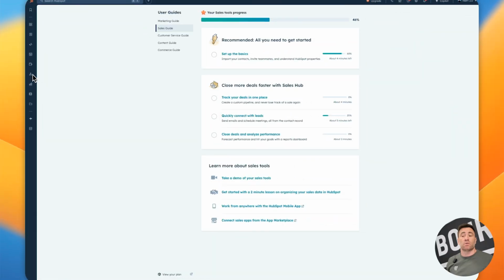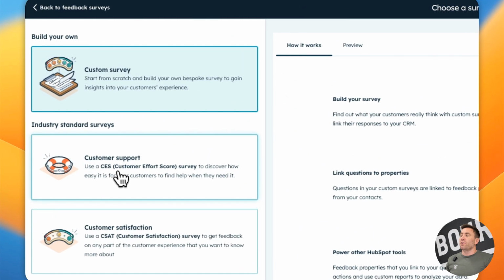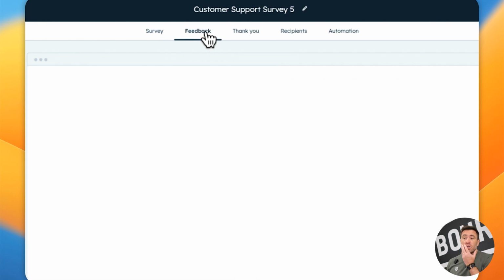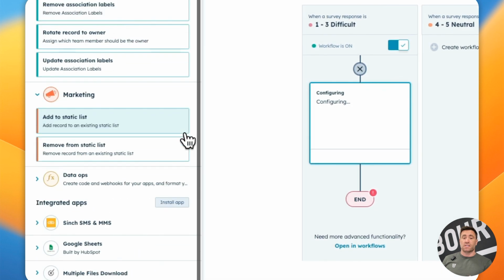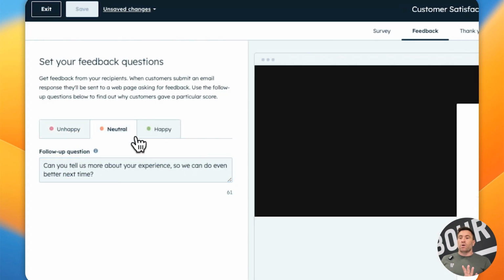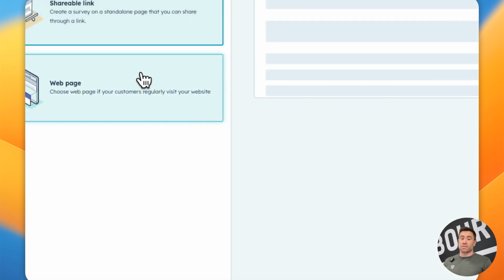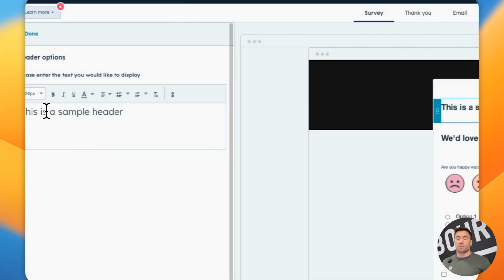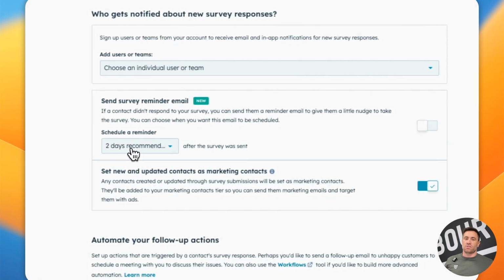How to Create Feedback Surveys in HubSpot | HubSpot How To's with Neighbourhood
Want to level up your customer feedback game? In this week’s HubSpot How-To series, Trav walks you through creating four powerful types of feedback surveys in HubSpot: Customer Effort Score (CES), Customer Satisfaction (CSAT), Net Promoter Score (NPS), and Custom Surveys.

Learn how to measure customer satisfaction, loyalty, and effort, plus get tips on automating follow-ups, handling negative feedback, and boosting response rates. Whether you're refining your survey process or just getting started, this tutorial has you covered.

Grab your FREE PDF and learn to how to create Feedback Surveys in your own time here ➡️

🎬 Video Overview
[00:00:04]: Introduction to Feedback Surveys in HubSpot
[00:01:01]: Overview of Survey Types and Tabs
[00:02:10]: Customer Support Survey (CES) Details
[00:03:20]: Benefits of Custom Surveys
[00:04:18]: Setting Up Customer Support Surveys
[00:05:23]: Automating Feedback Collection
[00:06:23]: Handling Negative Feedback
[00:07:30]: Using Automation and Slack for Feedback
[00:08:37]: Overview of CSAT Surveys
[00:09:44]: Setting Criteria for CSAT Surveys
[00:10:48]: NPS Survey Setup and Flexibility
[00:11:55]: Custom Survey Options and Flexibility
[00:13:09]: Designing Custom Surveys
[00:14:10]: Tips for Effective Feedback Collection
[00:15:18]: Survey Reminders and Best Practices
[00:15:18]: Conclusion and Resources for Further Guidance

Want to keep learning? Sign up to our newsletter to get HubSpot Hacks, Tips, Updates and Boosts straight to your Inbox.

👋🏼 Socials

Need an extra pair of hands on your HubSpot account? Book a chat with us via the link in our bio!